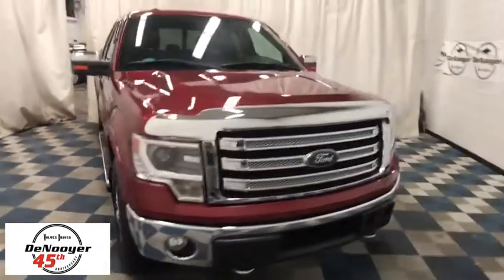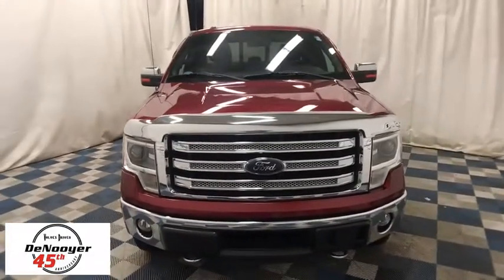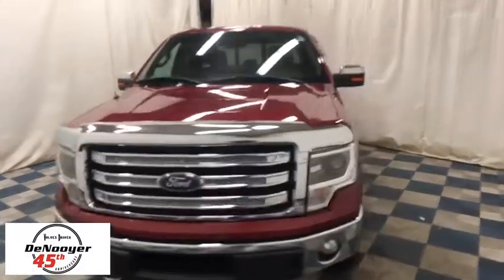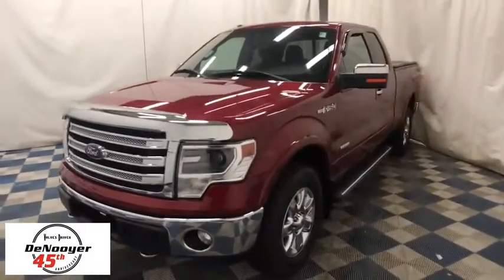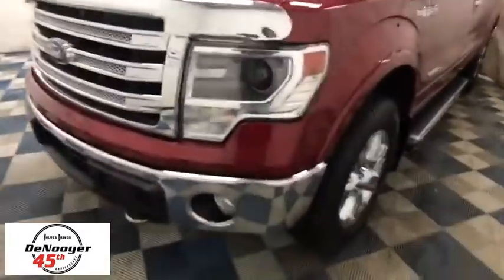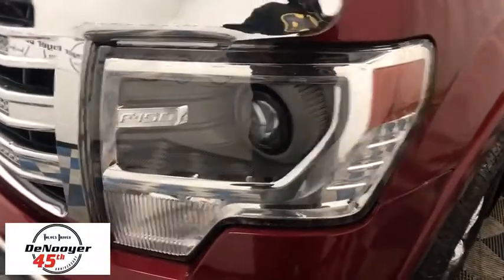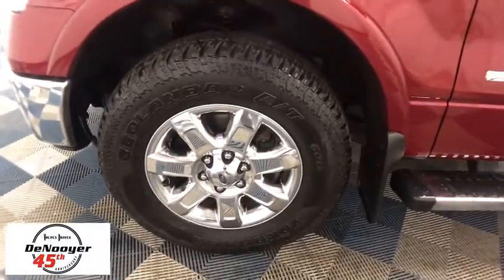2014 Ford F-150 Colonie, Albany, Saratoga Springs, Clifton Park, Schenectady, NY 28885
Red U 2014 Ford F-150 available in Colonie, New York at DeNooyer Chevrolet. Servicing the Albany, Saratoga Springs, Clifton Park, Schenectady, NY area.

DeNooyer Chevrolet
127 Wolf Road

CARFAX One-Owner. Clean CARFAX. Ruby Red Metallic Tinted Clearcoat 2014 Ford F-150 Lariat 4WD 6-Speed Automatic Electronic EcoBoost 3.5L V6 GTDi DOHC 24V Twin Turbocharged 4WD, ABS brakes, Alloy wheels, Compass, Electronic Stability Control, Front dual zone A/C, Heated door mirrors, Heated front seats, Illuminated entry, Low tire pressure warning, Remote keyless entry, SYNC Voice Activated Communication & Entertainment, Traction control.brbrbrAwards:br  * 2014 KBB.com Brand Image Awards